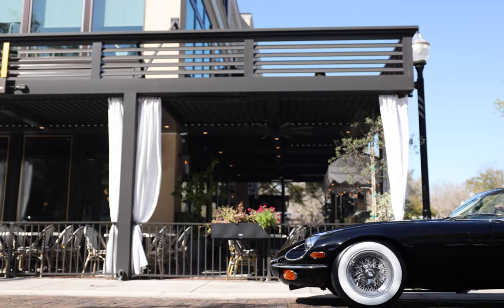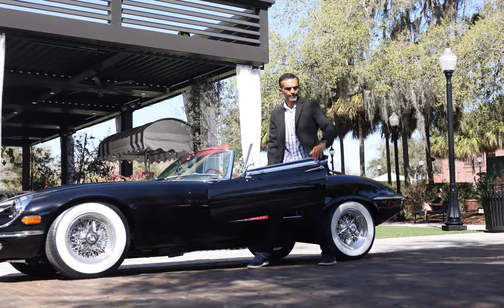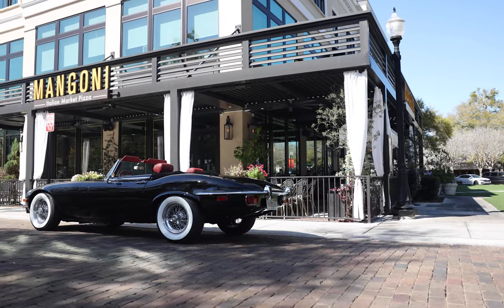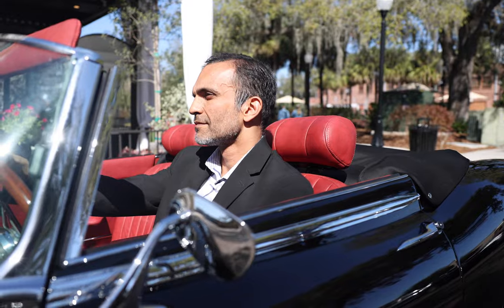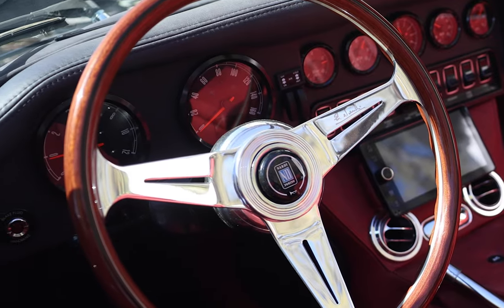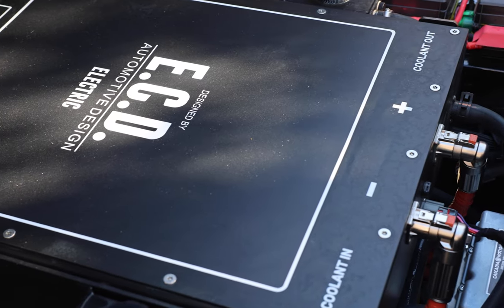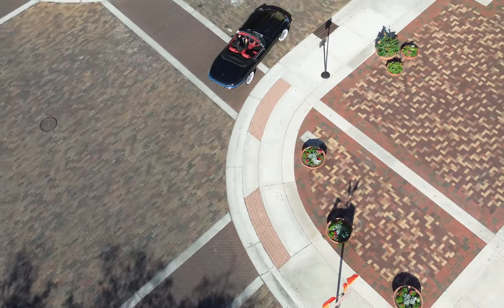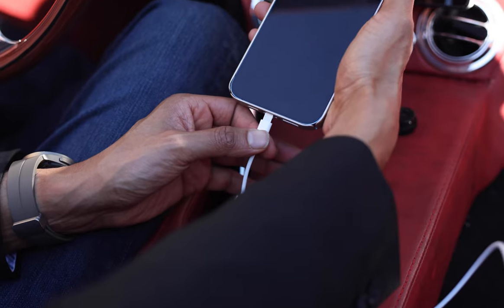Fully RESTORED Electric Jaguar Etype Series II Roadster | ECD Auto Design